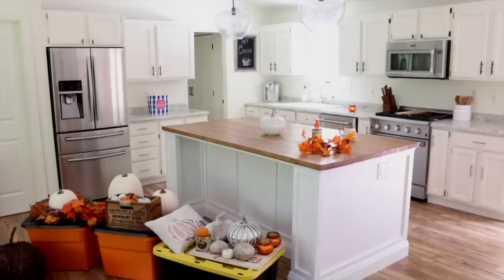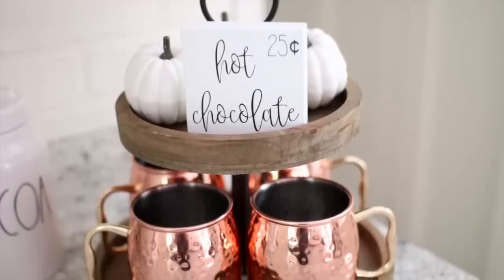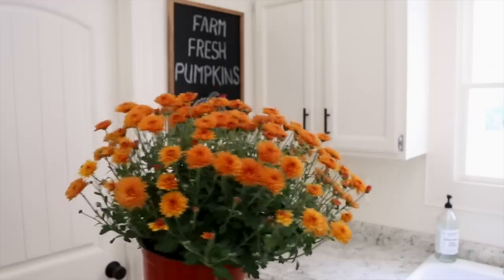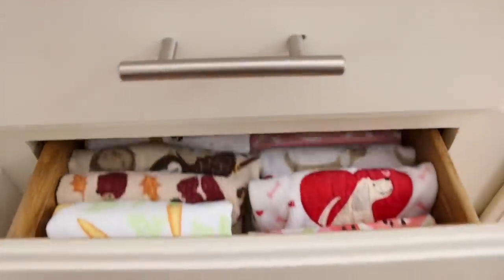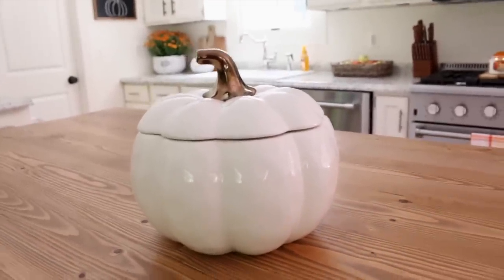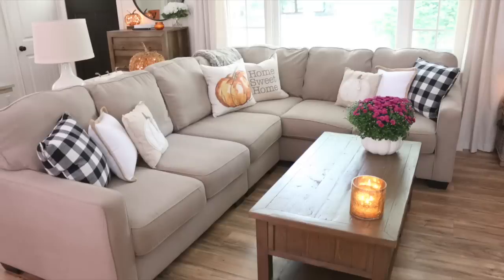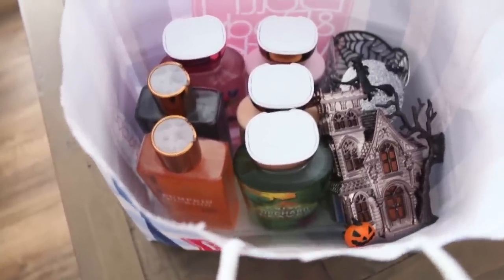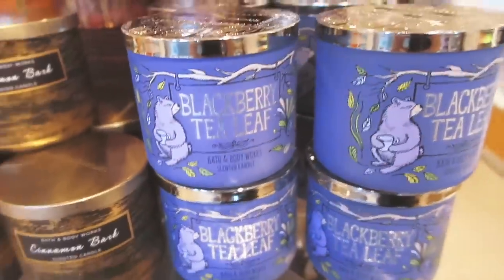Decorate With Me For Fall - Fall Decor Ideas + Fall Coffee Station & Fall Haul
Hi guys, decorate with me for fall. In today's video I share some of my fall decorating ideas and easy ways to make your home feel cozy in the fall as well as a fall bath and body works haul, a rae dunn halloween haul and my fall coffee station/hot cocoa station. I hope you enjoy the video:)